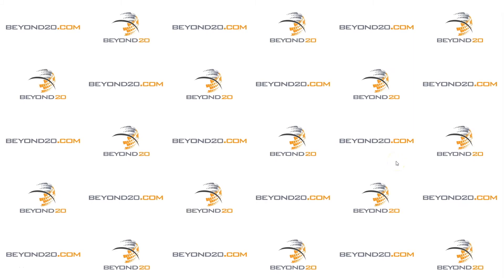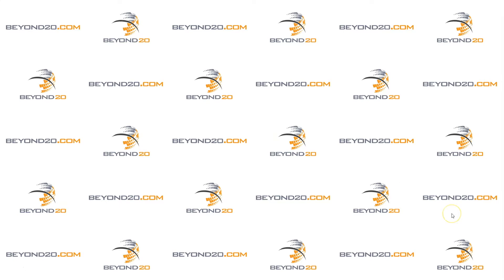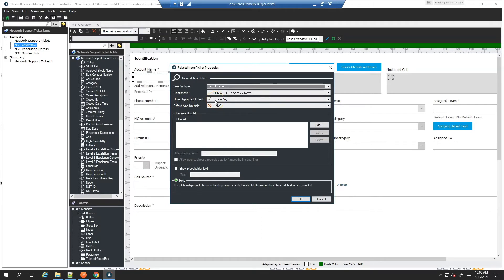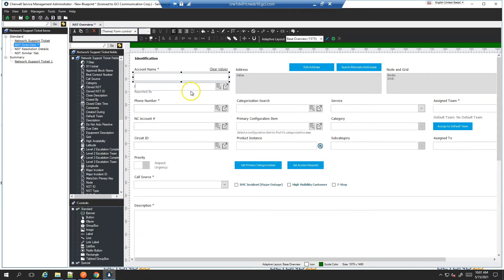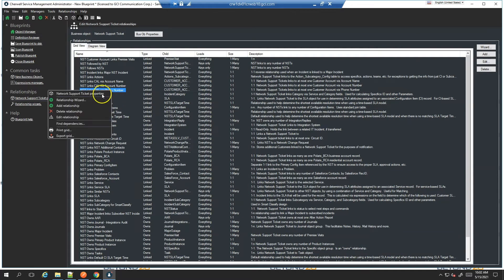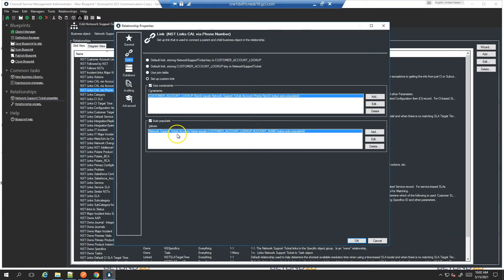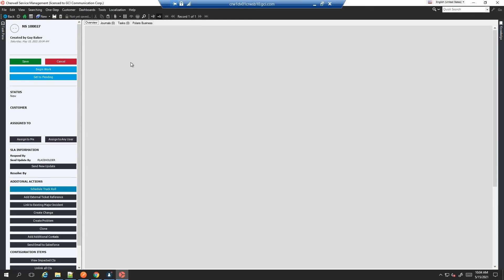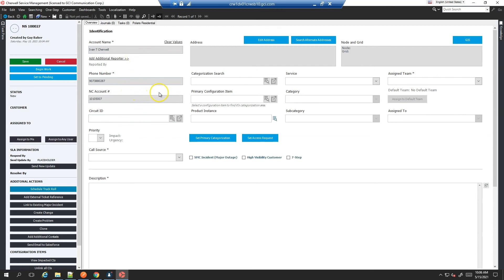How to Use Cherwell Related Item Pickers